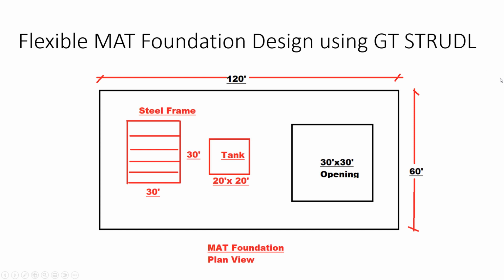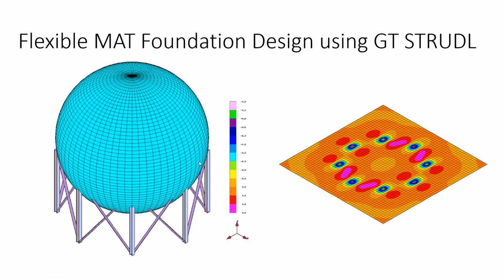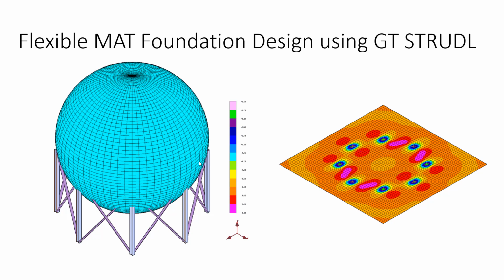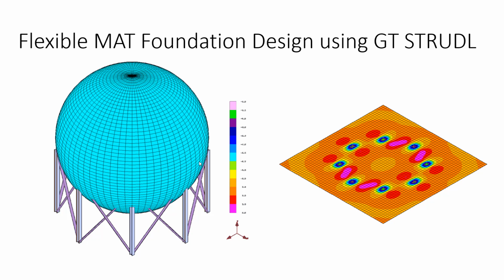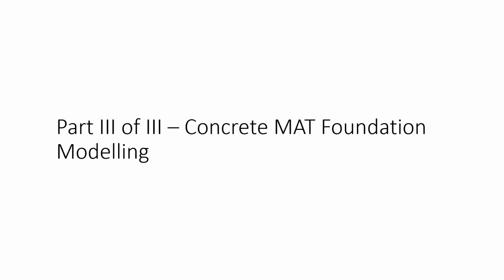Tank 0 of 3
This video shows how to generate a spherical tank geometry using GT STRUDL software to perform structural analysis and design on the supporting steel members and design of the concrete flexible MAT foundation.  This is a three part video.  In this video we will only look at the modeling of the super structure.